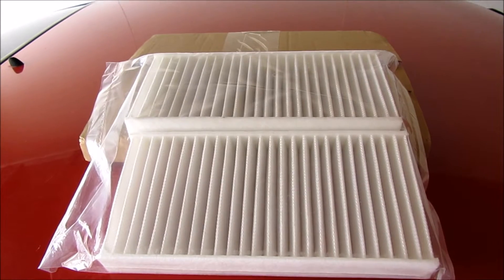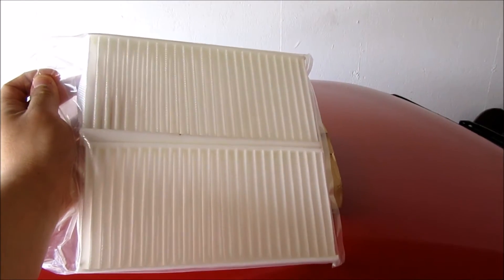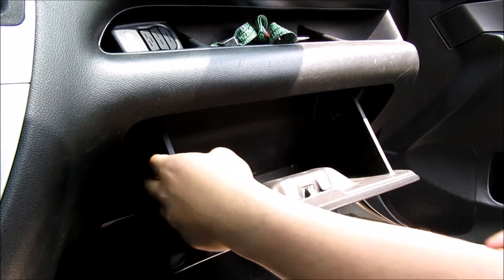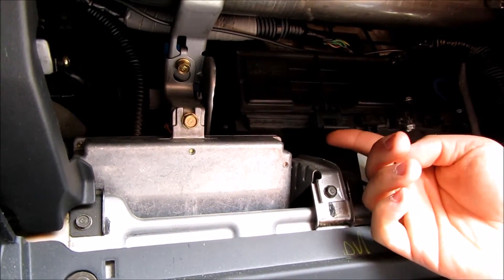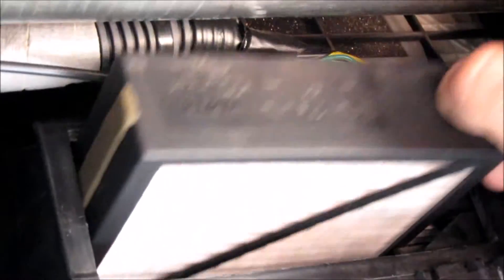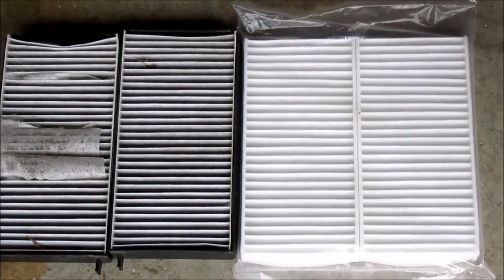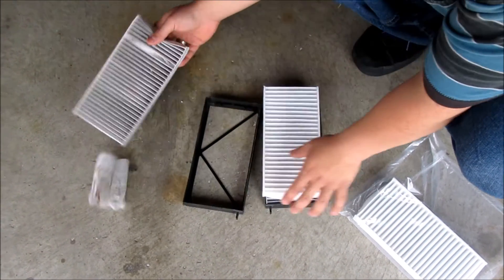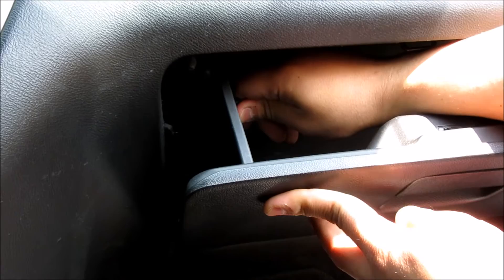DIY: 2002 Honda Civic SI EP3 Cabin Filter Replacement. (easy)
A basic video on replacing the cabin air filter in a 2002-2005 Honda Civic SI.  This may be the same on the normal non-SI versions, but I'm not sure so make sure to check beforehand.